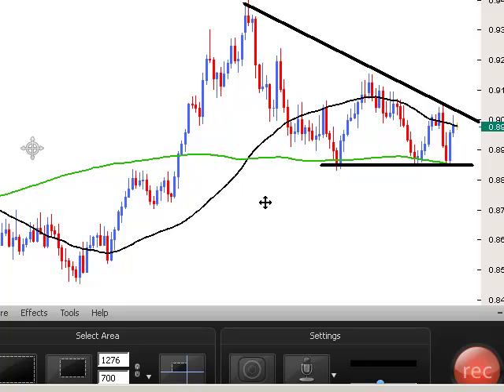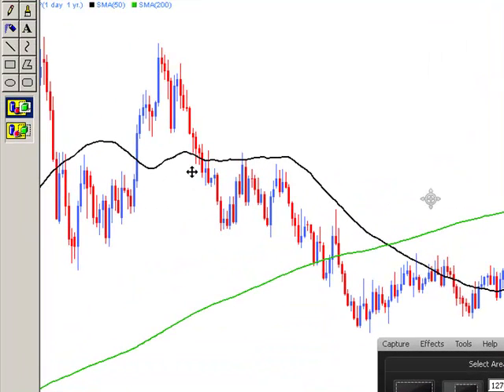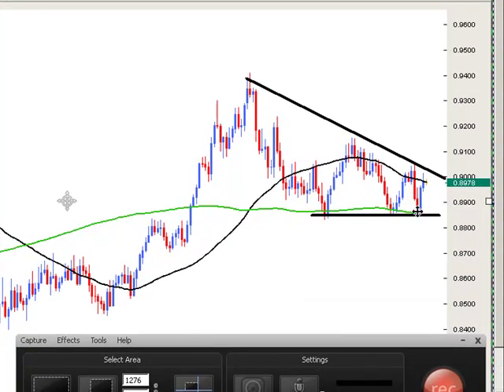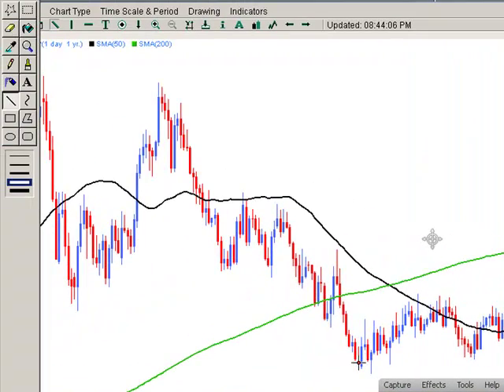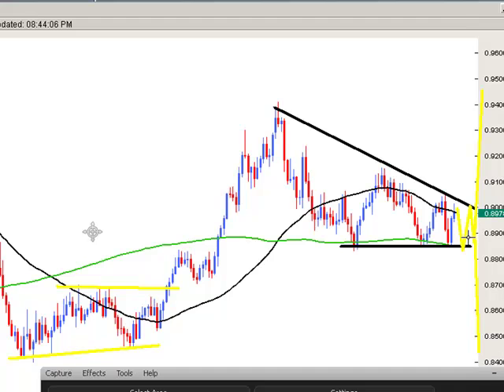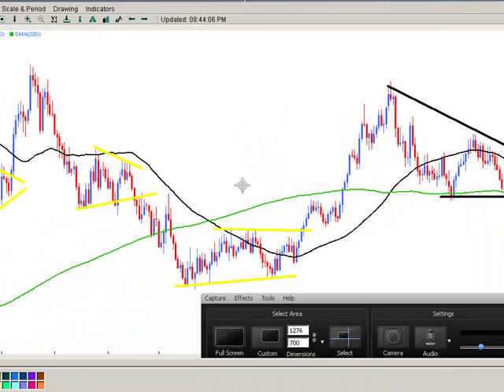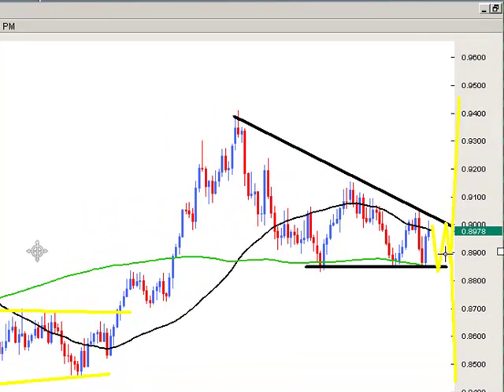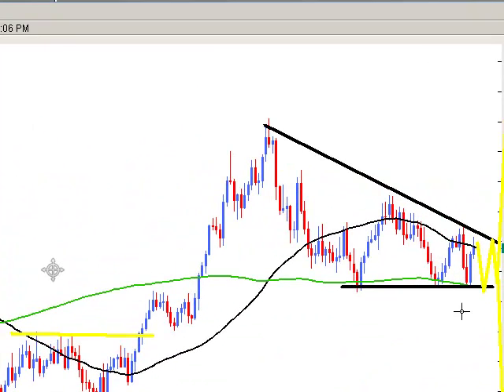Moving averages and how tight consolidations tip you off to huge directional moves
Today I want to talk to you about the impact of moving averages and how tight consolidations tip you off to huge directional moves to come.